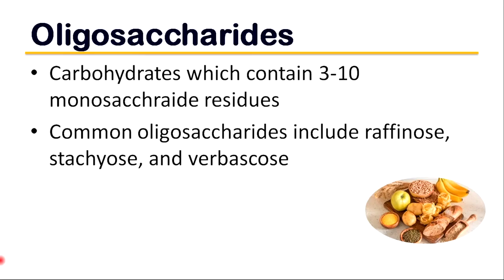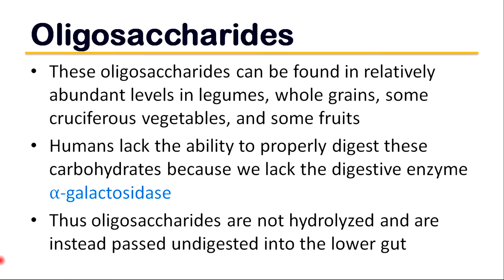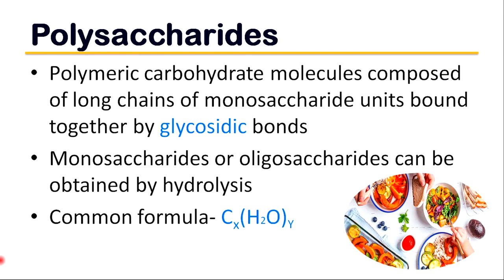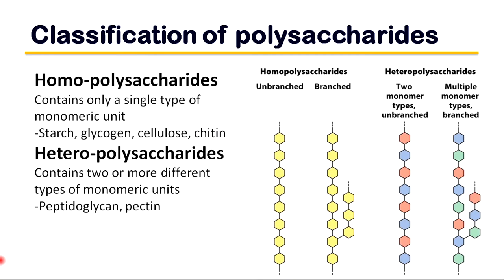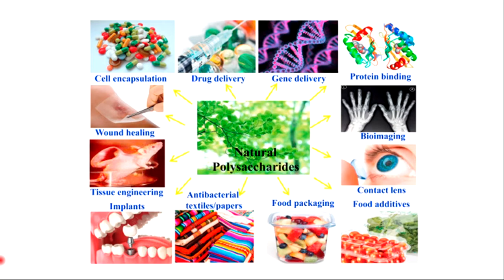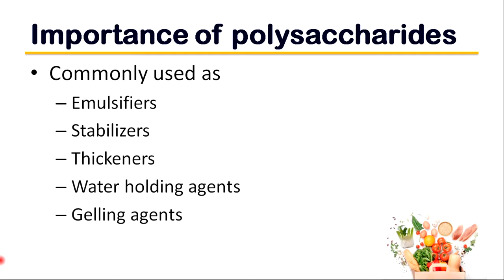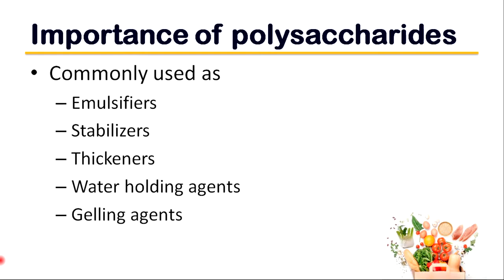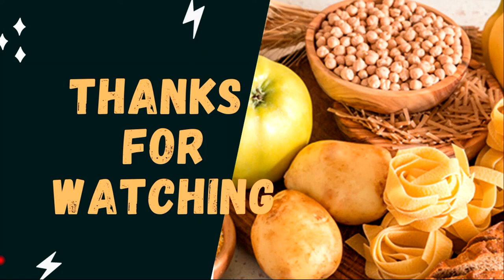Introduction l Carbohydrates - Lesson 3 l Food Chemistry l Food Processing Technology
Carbohydrates are the most widely distributed and abundant organic compounds on earth. They have a central role in the metabolism of animals and plants. Carbohydrate biosynthesis in plants starting from carbon dioxide and water with the help of light energy, i. e., photosynthesis, is the basis for the existence of all other organisms, which depend on the intake of organic substances with food.
Carbohydrates represent one of the basic nutrients and are quantitatively the most important source of energy. Their nutritional energy value amounts to 17 kJ/g or kcal/g. Even the non digestible carbohydrates, acting as bulk material, are of importance in a balanced daily nutrition. Other important functions in food are fulﬁlled by carbohydrates. They act for instance as sweetening, gel-or paste-forming and thickening agents, stabilizers and are precursors for aroma and coloring substances, especially in thermal processing

Biochemistry of Carbohydrates
Carbohydrates
Carbohydrates & sugars - biochemistry
Carbohydrates Part 1: Simple Sugars and Fischer Projections
Carbohydrates | Biochemistry
Carbohydrates- Definition, classification, examples and functions
What Are Carbohydrates ? What Is Carbohydrates?
What are Carbohydrates? - Healthy Eating for Children
Biomolecules - Carbohydrates
Carbohydrates
Carbohydrates | classification of carbohydrates